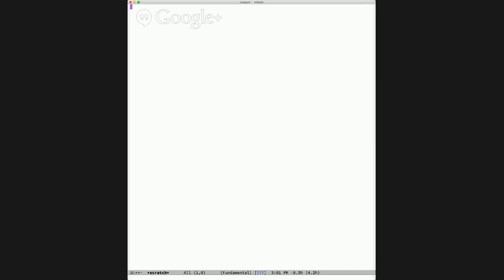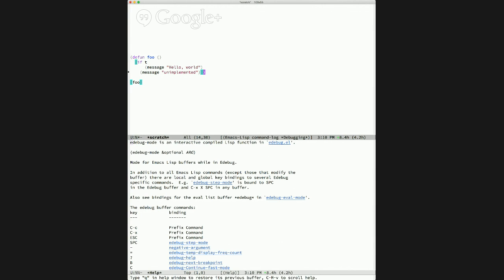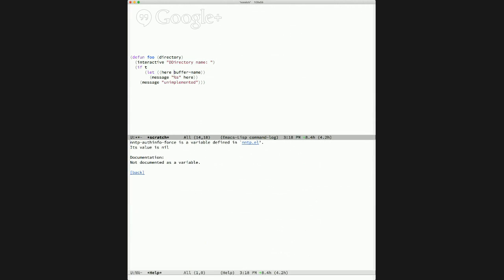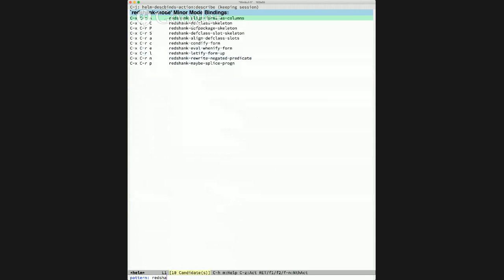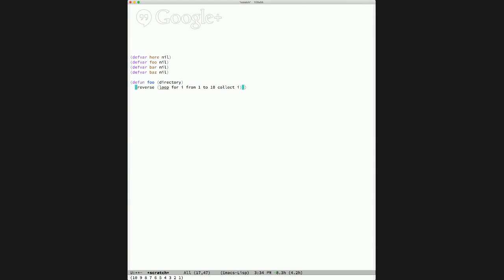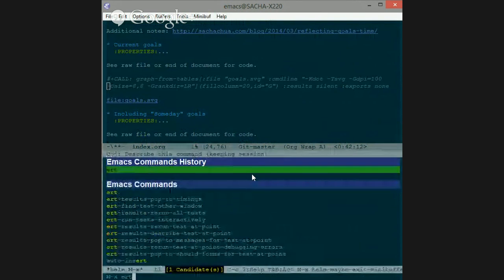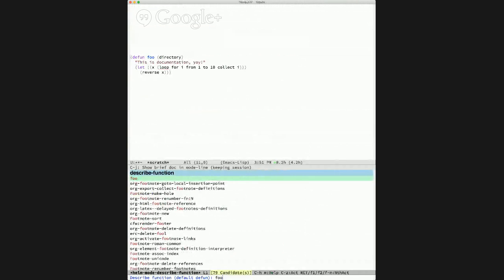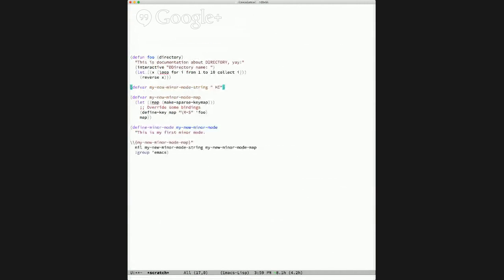2015-04-08 Emacs Lisp Development Tips with John Wiegley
Best viewed full screen at 720p - use the settings (gear icon) to pick a higher resolution so that you can read what's on the screen.